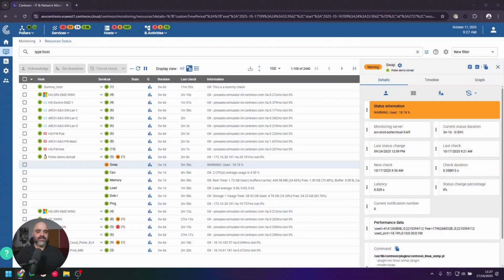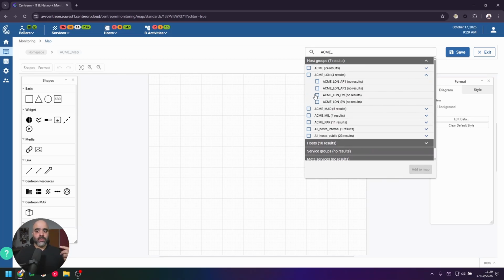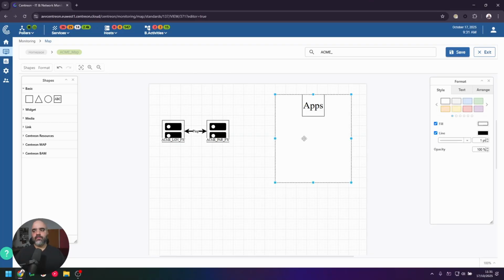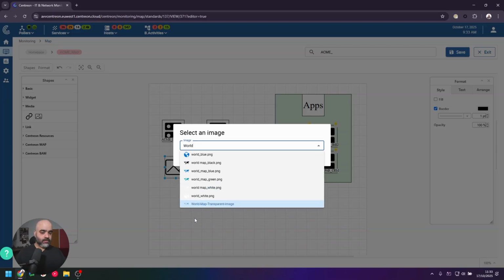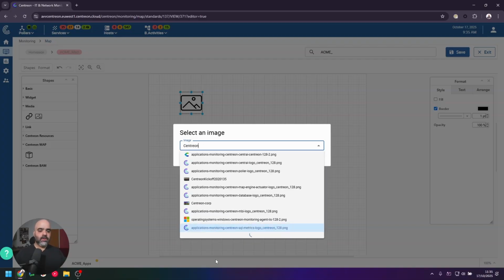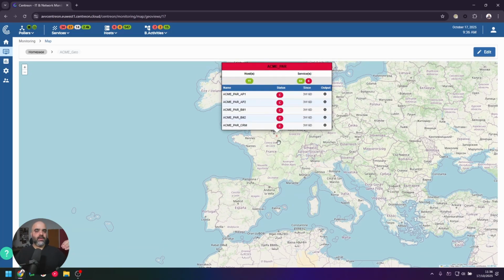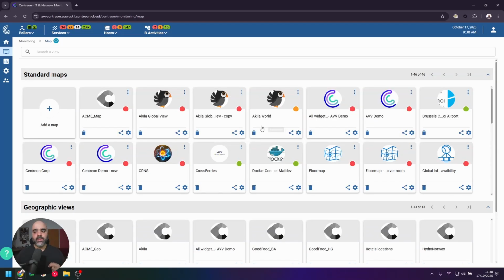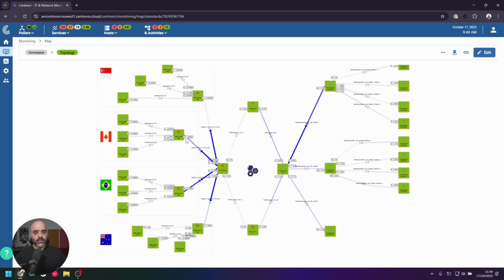Centreon - MAPs Module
Are you drowning in monitoring data but lack a clear, instant visual?

Visualization is the key to understanding your infrastructure's health and trends instantly. That's where the Centreon MAP module comes in!

In this video, we walk you through how simple and fast it is to create powerful, custom maps tailored perfectly to your team's operational needs.

What You Will Learn to Create:

Custom Topology Maps: Connect hosts (like routers) with links to show dependencies and the status of the connection (e.g., simple Ping).

Weather Maps: Instantly change the display type to a simple, color-coded "weather" icon to show the health of application groups (CRM, Billing, etc.).

Multilevel Drill-Down Maps: Create interactive containers that allow your team to click a high-level view and instantly navigate to a more detailed map underneath.

Geo Maps (Geographical View): Automatically display the status of your hosts, hostgroups, or business views on a World Map (or street level!) using pre-configured coordinates.

Forget complex, static diagrams. Centreon MAP gives you a dynamic, real-time "weather map" for your entire business.

Chapters:
00:00 Introduction
02:09 New Map Editor
03:02 Simple Topological Map
04:46 Simple Weather Map
06:52 Simple Background Image Map
08:15 Multi-tier Map
10:12 Geo Map
11:28 Required Configuration
12:52 Map Examples
15:15 Conclusion